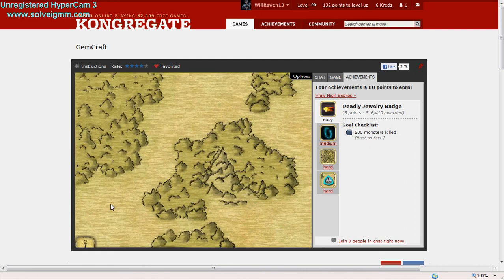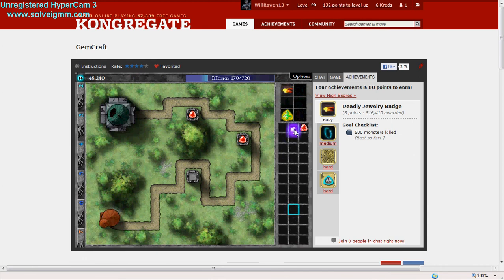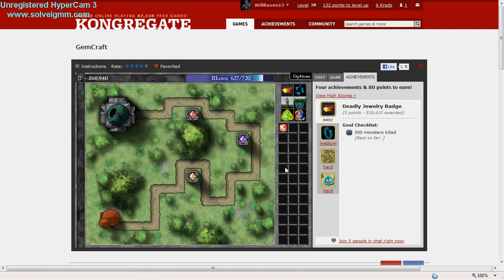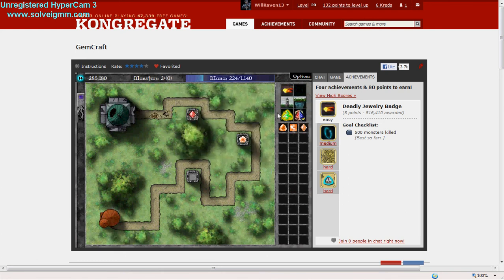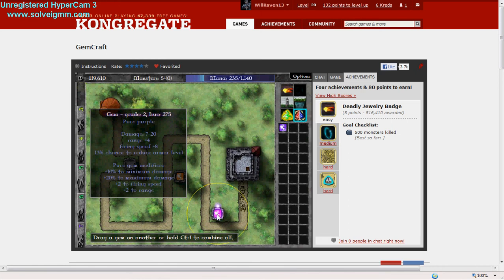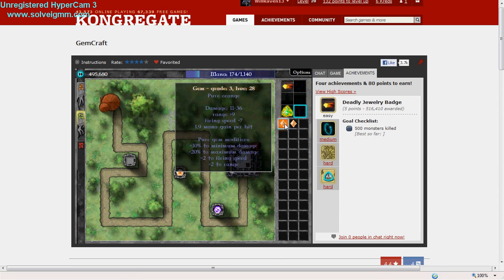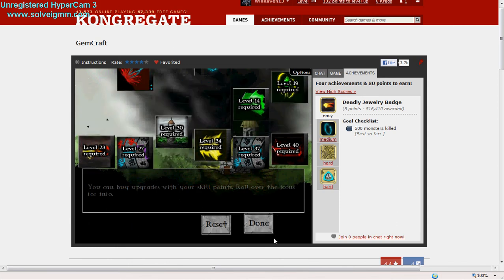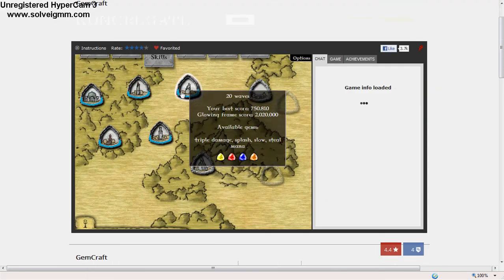Gemcarft The beginning